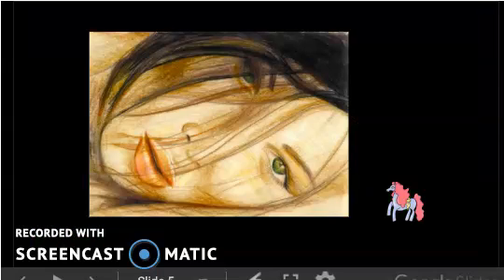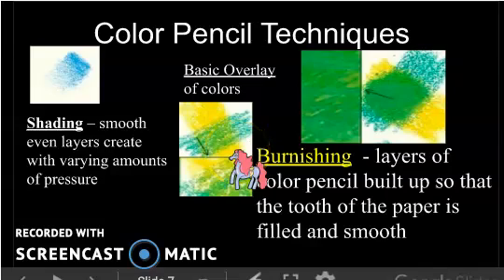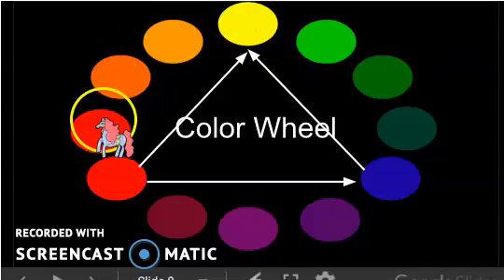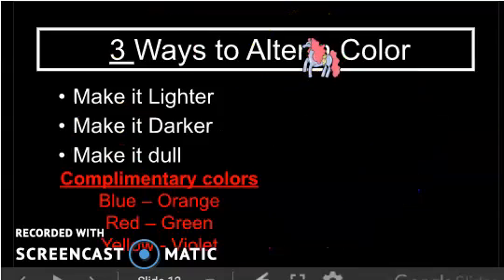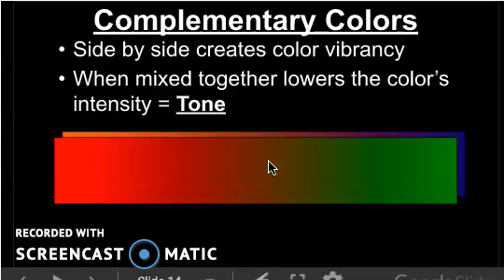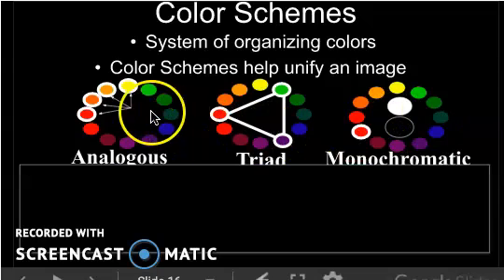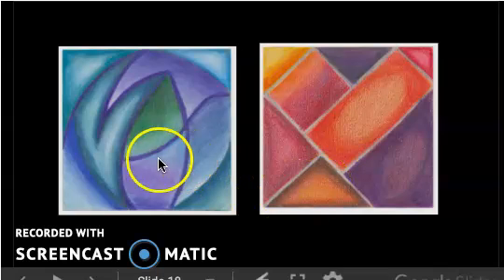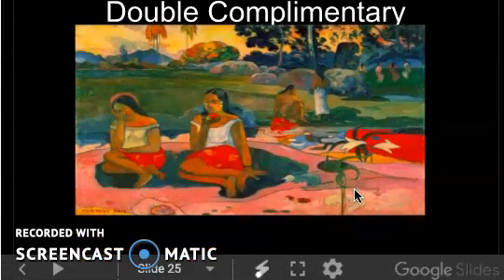Color Pencil Notes